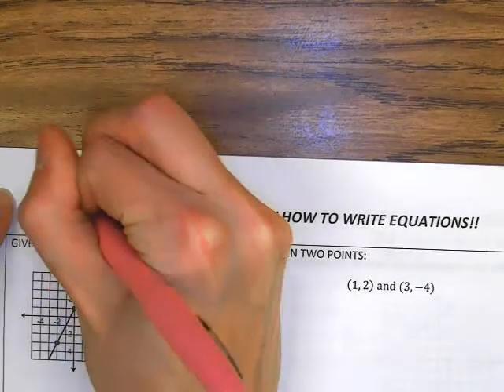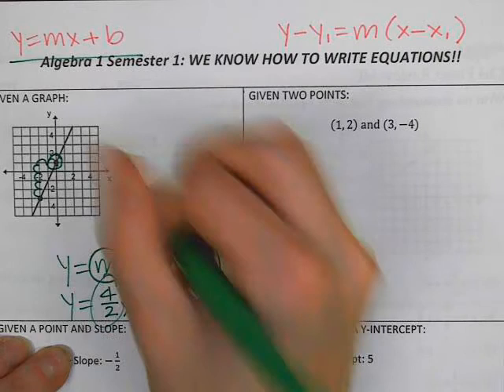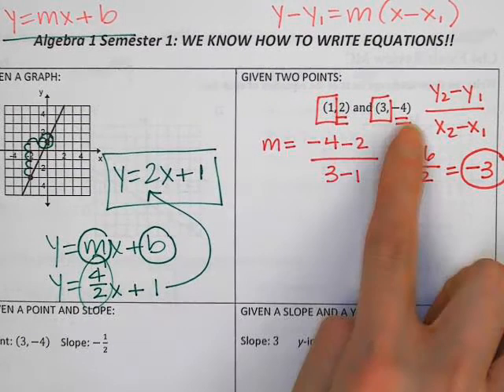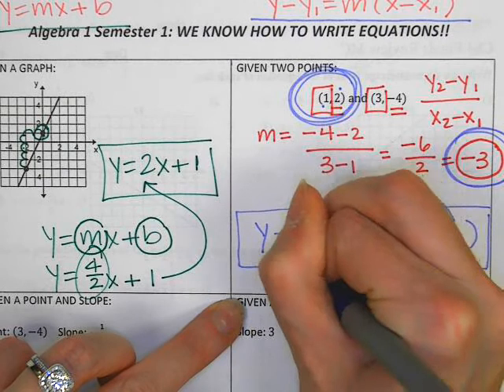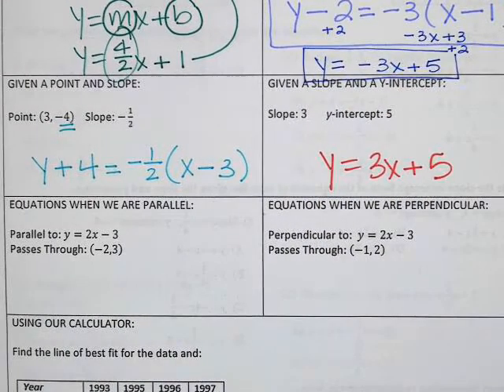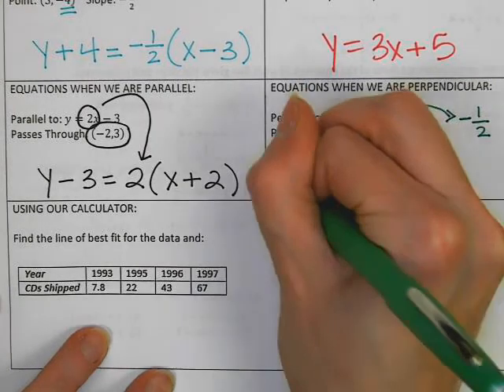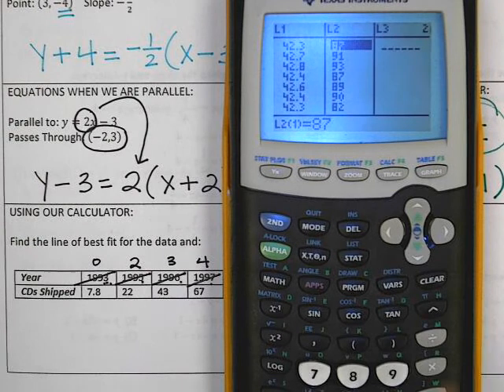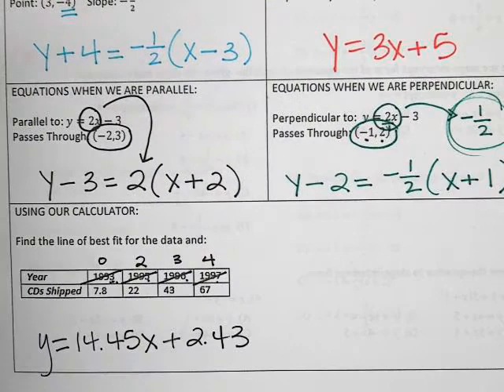Writing Equations Video